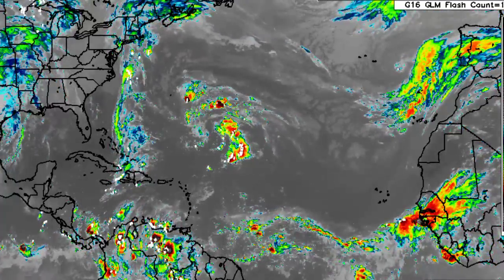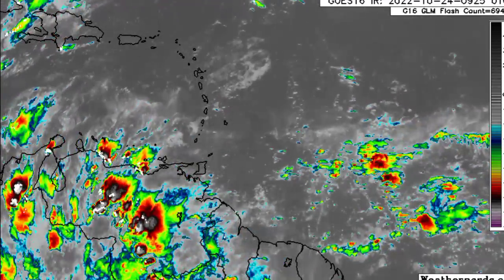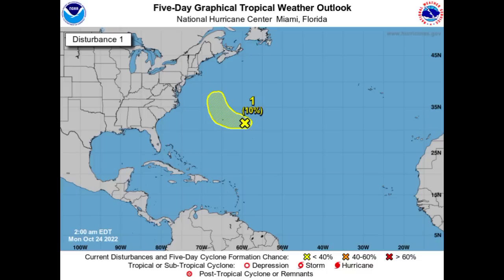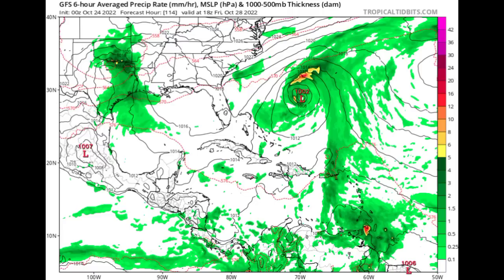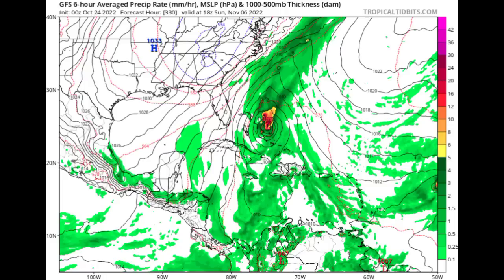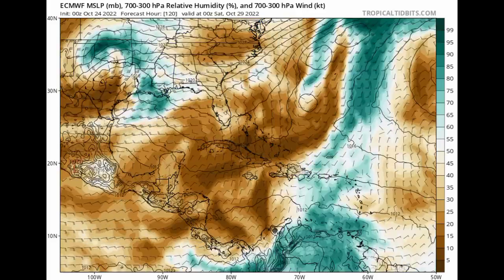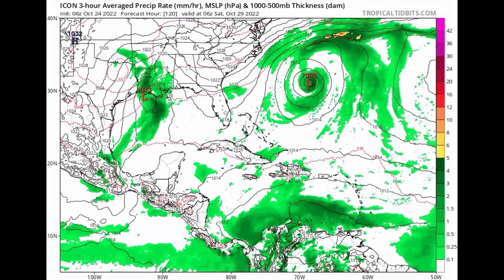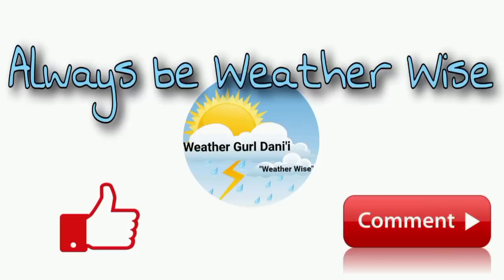Caribbean development possible in the next several days? • New disturbance highlighted